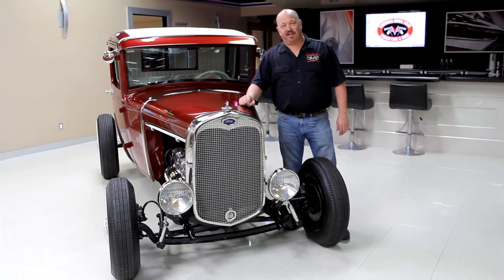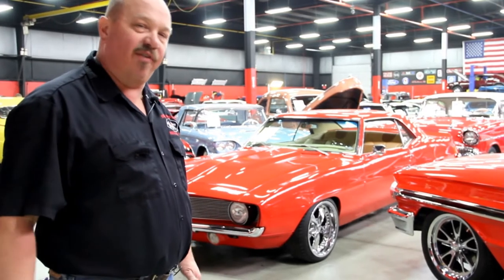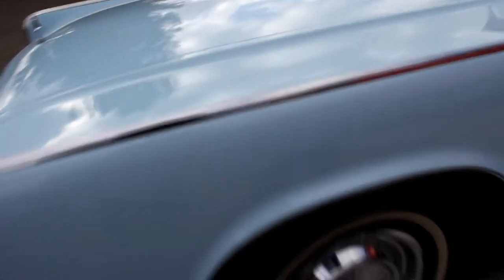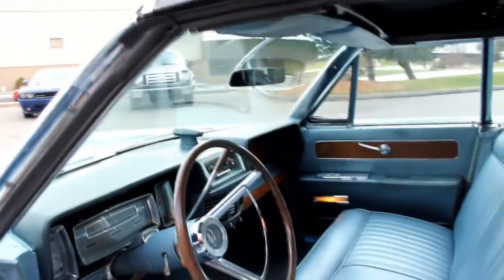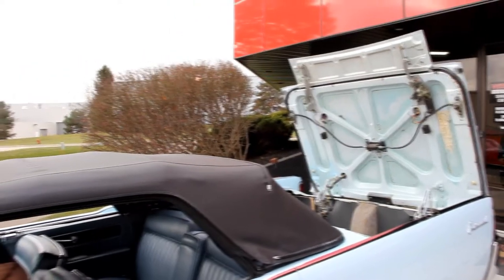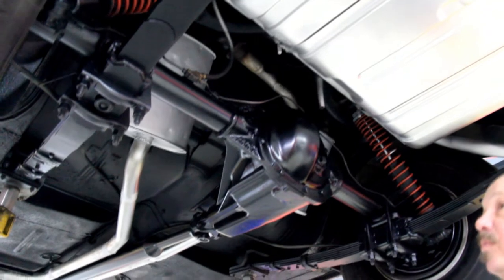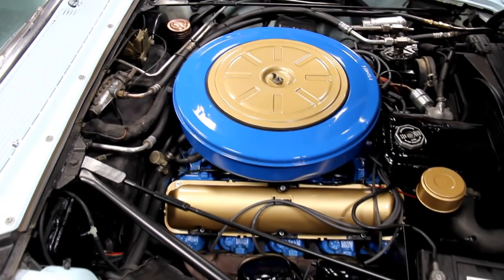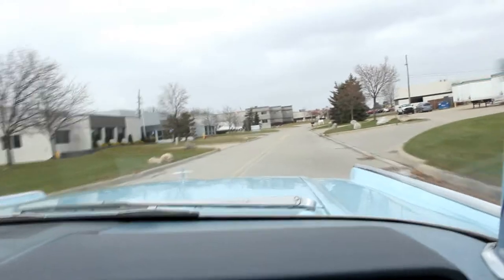1962 Lincoln Continental Test Drive Classic Muscle Car For Sale In MI Vanguard Motor Sales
VIN  2Y86H430667

Mechanics

430ci Motor

Automatic Transmission

Power Steering

Power Top, Works Great

Power Brakes, Drum Front and Rear

Replaced Ball Joints and Wheel Cylinders

Exhaust System is in Great Shape

New Flexlines

New Battery

Hoses and Belts are in Great Shape

Coil Over Shocks

New Pittman Arm

New Drag Link

Body

Powder Blue Paint

Very Nice Paint Job

Suicide Doors

Lincoln Hubcaps

Coker Classic White Wall Tires 235/75/14 Front and Rear

Door Lips are Clean and Solid

Chrome and Stainless is in Nice Shape

Some Imperfections in the Bumpers

Very Solid Undercarriage

Solid Floorboards

Pinch Welds on Rockers Look Great, Spot Welds Visible

Interior

Powder Blue Interior

Power Seats

Power Windows

Speedo Works, Temp Gauge Works

Wood Grain Details on Door Panels, Dash

Recovered Seats

Interior Chrome is in Good Shape

Dash Pad Looks Great

Steering Wheel is in Good Shape